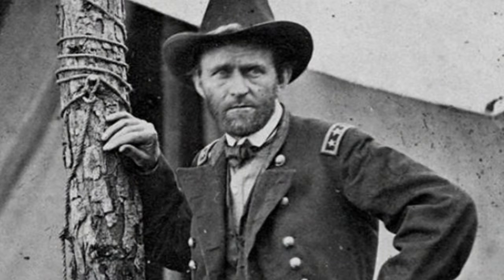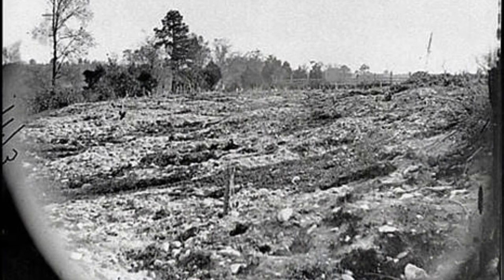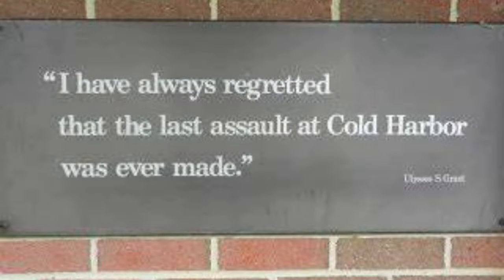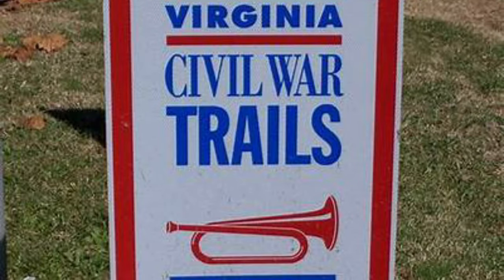Cold Harbor's Bloodiest Hour: American Service and Heroic Sacrifice🔥 | Civil War History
🔥 Prepare to step back in time and witness the hauntingly beautiful yet tragic remnants of the Cold Harbor Battlefield in our latest historical adventure! Join us on an immersive journey through this pivotal Civil War battleground, where valor and sacrifice etched a chilling legacy. 🔥

🏞️ Nestled in the heart of Virginia, Cold Harbor witnessed one of the bloodiest battles of the American Civil War. Discover how General Grant's forces clashed with General Lee's army in a battle that would change the course of history. 🏞️

Don't miss out on this chance to understand the human cost of war and the enduring legacy of Cold Harbor. 📺

Join us as we uncover the secrets of Cold Harbor Battlefield, and let's make history together! 📜🌟 CivilWarHistory ColdHarborBattlefield HistoryWithWaffles education learning history for more videos like these check out my friend @TheHistoryUnderground and the podcast @civilwarbreakfastclub4438